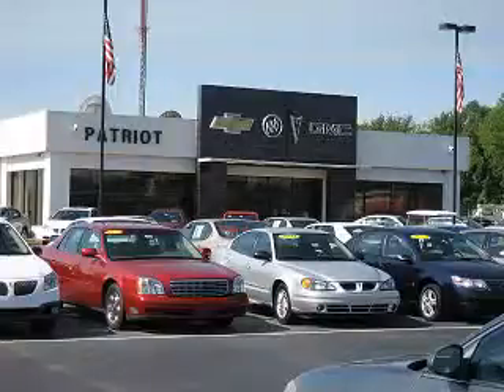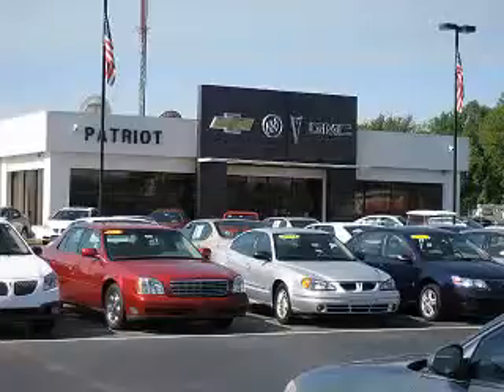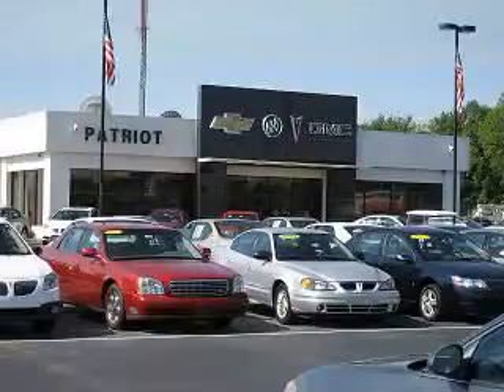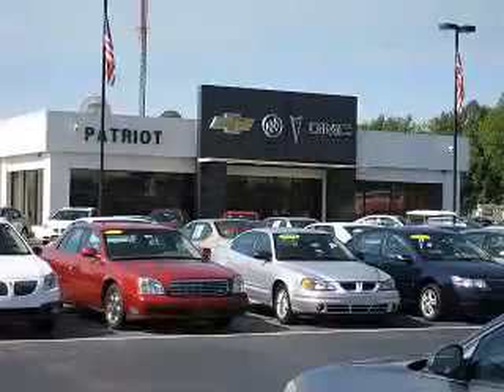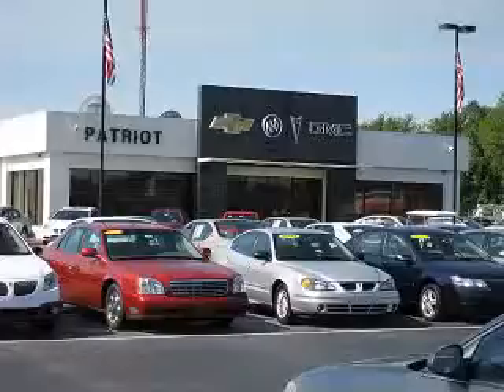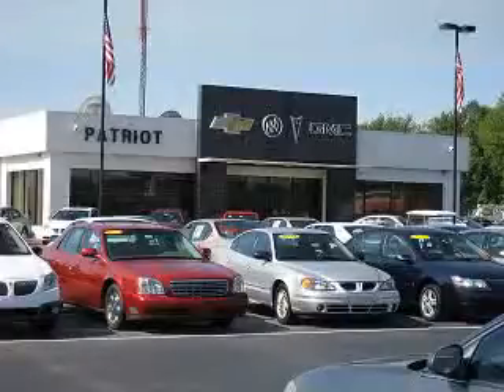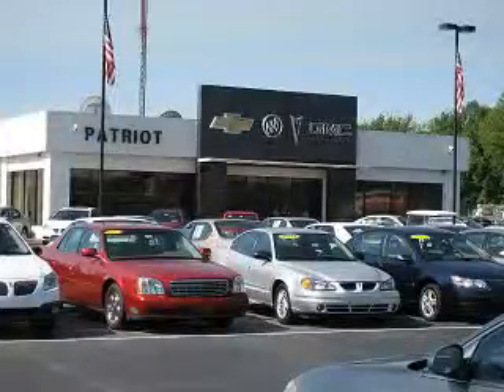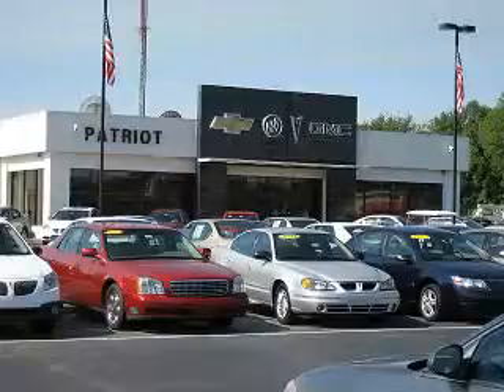2011 Chevrolet HHR Patriot Chevy Buick GMC Princeton, IN 47670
Chevrolet HHR Check out this Black Granite Metallic Chevrolet Hhr SUV, equipped with a 4 Cylinder engine and an automatic transmission.
MILES: 58,168
VIN:3GNBAAFW5BS545931

2843 State Road 64 West
Princeton, Indiana 47670